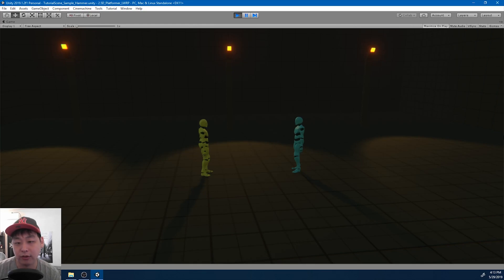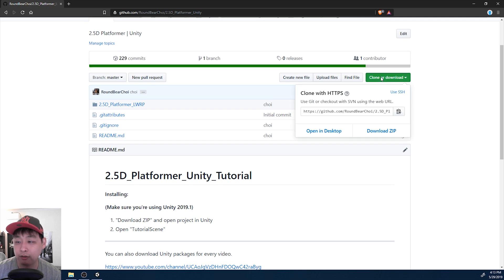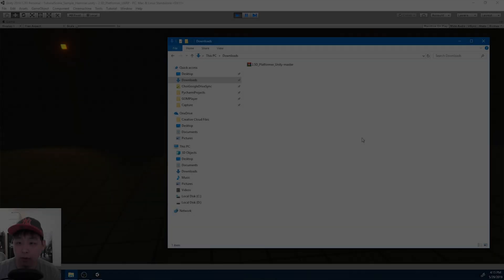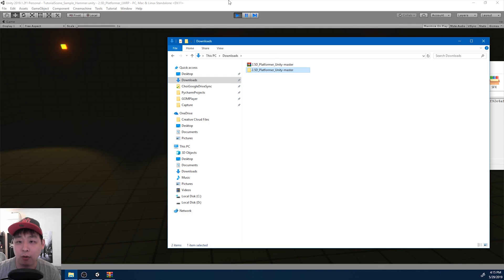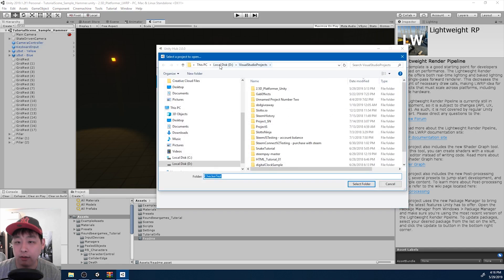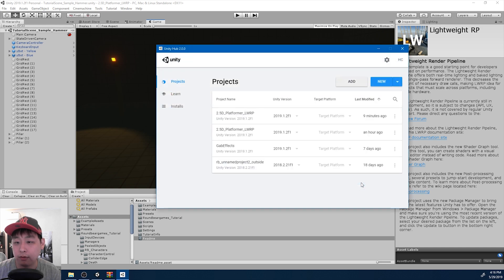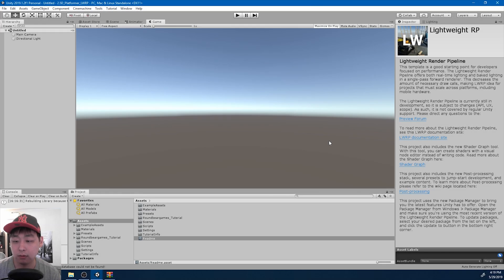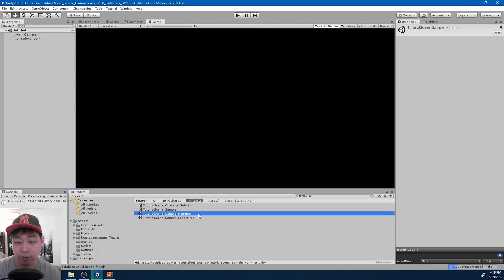How to Download My Project (Latest Version)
Unity GameDev Course by Roundbeargames
- 2.5D Platformer / SideScroller
- IndieGameDev

Pls do NOT go into the hammer scene (deprecated). Go into the LatestScene folder instead:

This video is made for beginners but I'd highly recommend that you use version control (git/github desktop/sourcetree/etc)